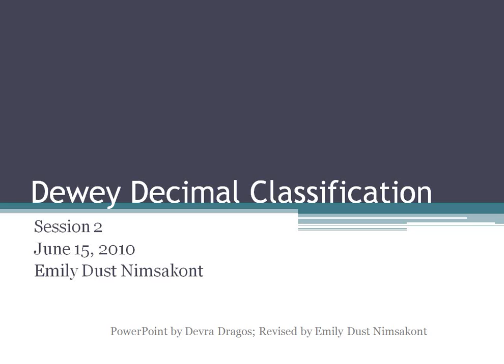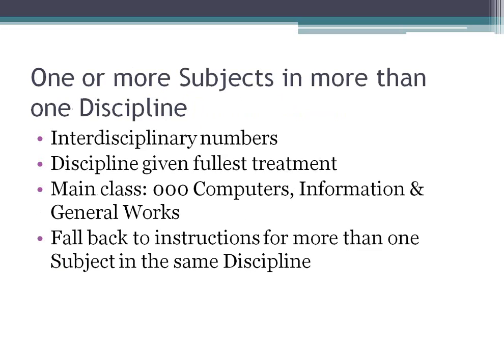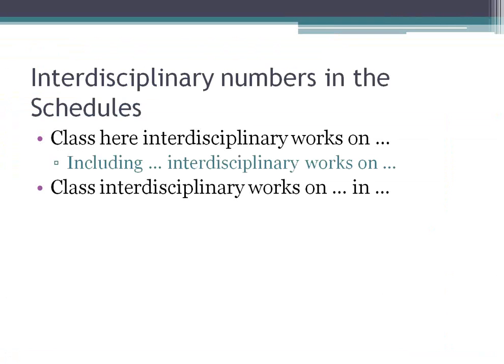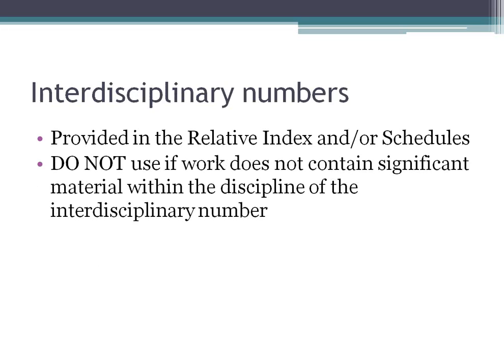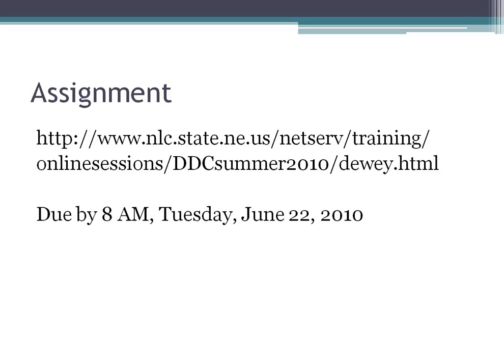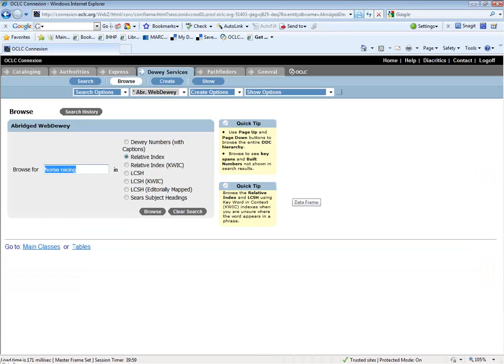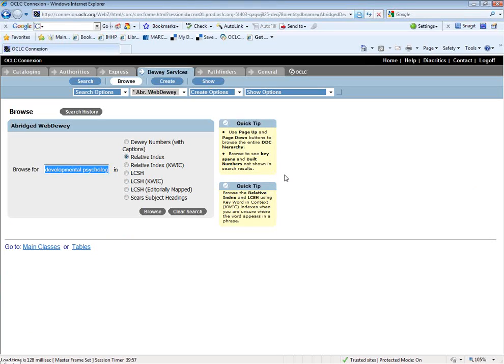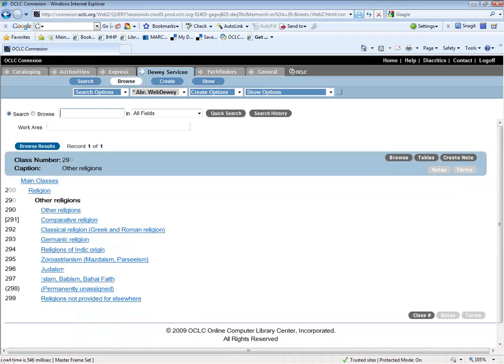Dewey Decimal Classification Session 2 - June 2010